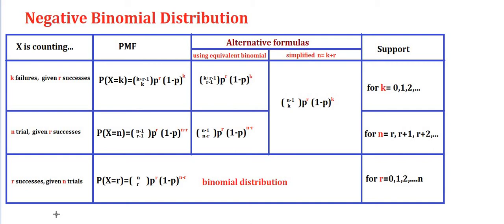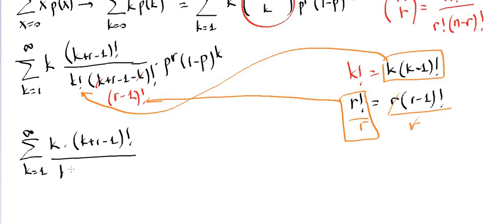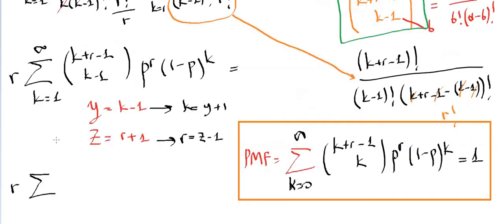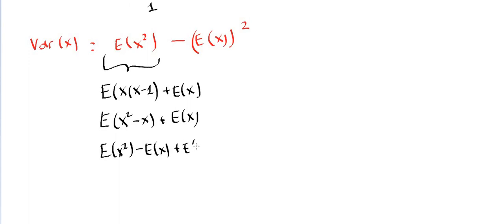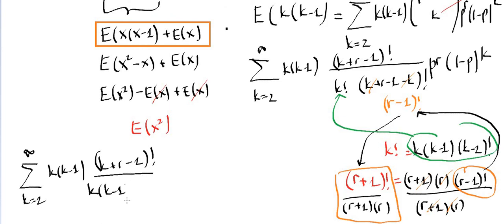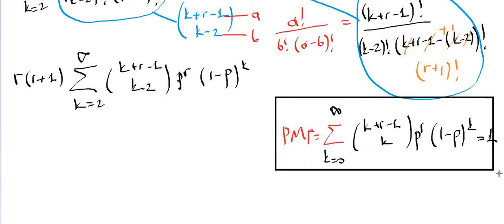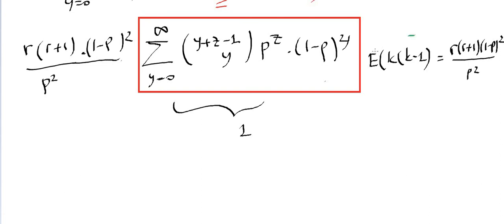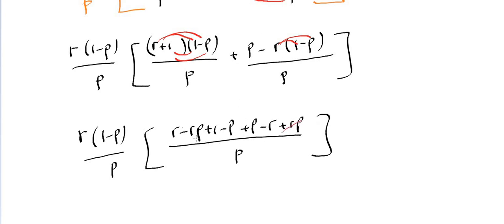Negative Binomial Distribution, Expectation and Variance derived.